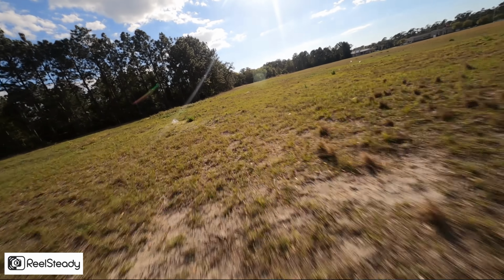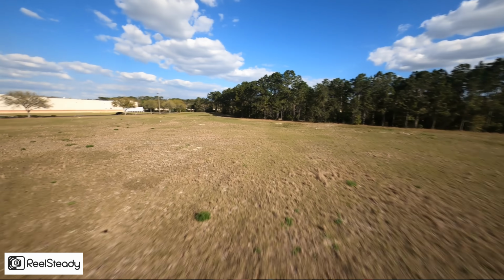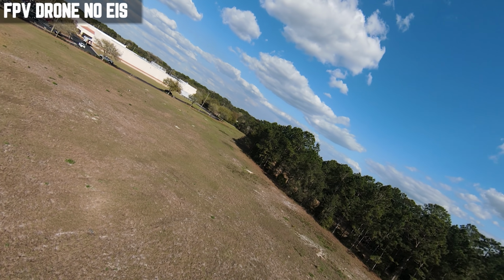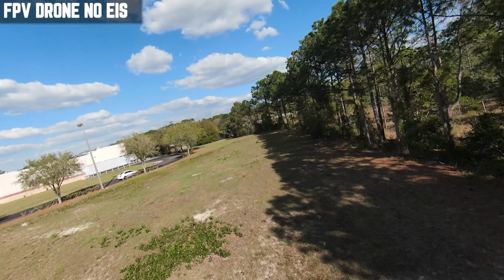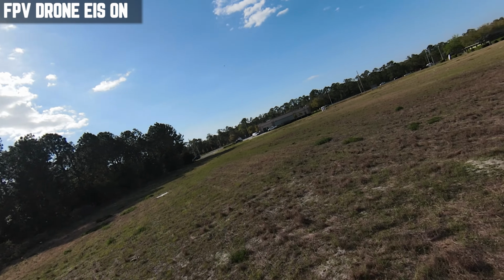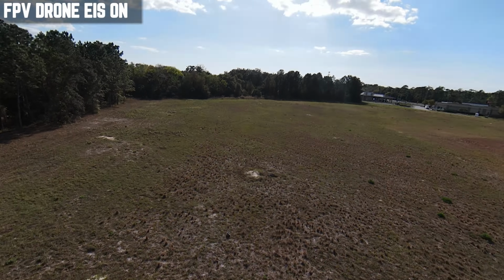Does the DJI FPV drone really need image stabilization on? Yup it sure does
Yes DJI FPV really needs image stabilization and in the video I give examples and explain why.

📷 Fuji xt4
📷 B Camera: Fuji xt3
🎥 Fuji 16-55WR
🎥 Viltrox 23mm

🎥 Lenses: 🎥

🛒 Fuji 16-55WR
🛒 Viltrox 23mm
🛒 Viltrox 85mm
🛒 Samyang 12mm
🛒 Laowa 9mm Cine

🎤 Audio: 🎤

🔭 Camera Accessories: 🔭